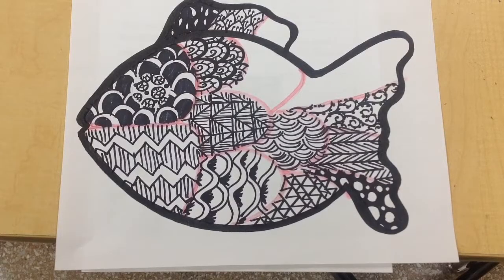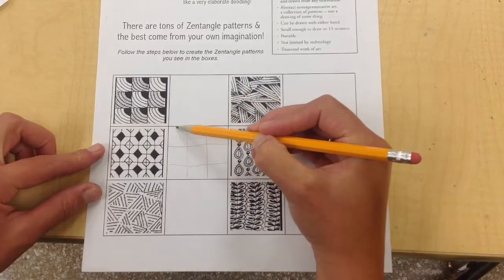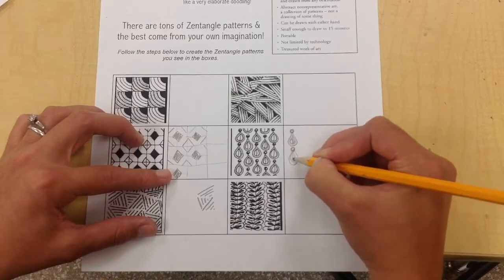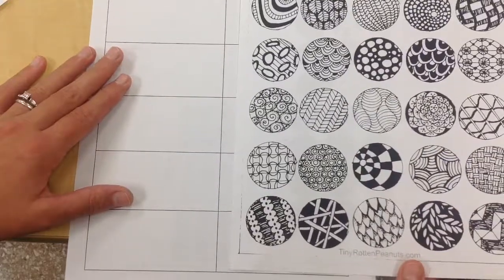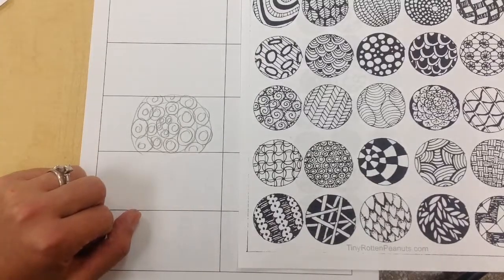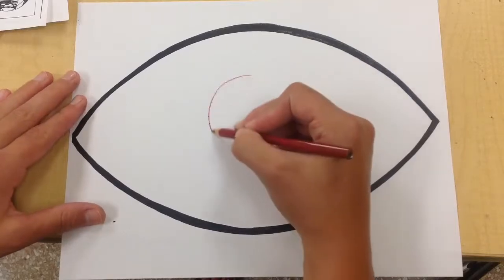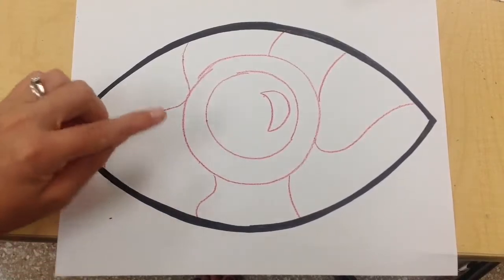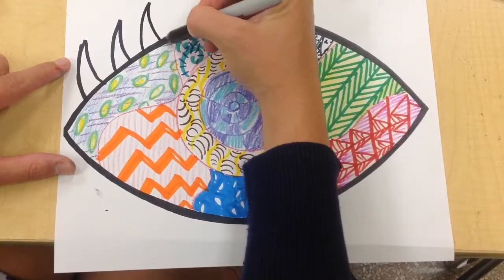ZENTANGLES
3rd and 4th lesson- create zentangles with simple shapes and lines.